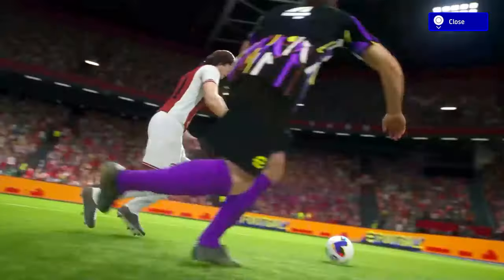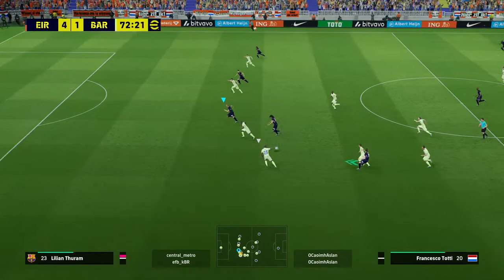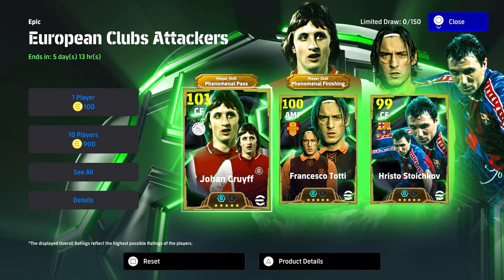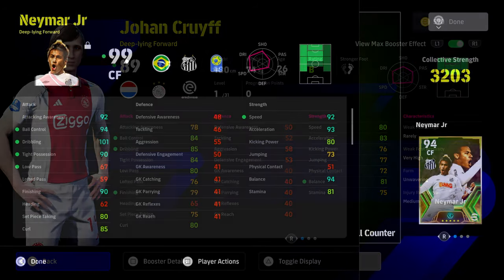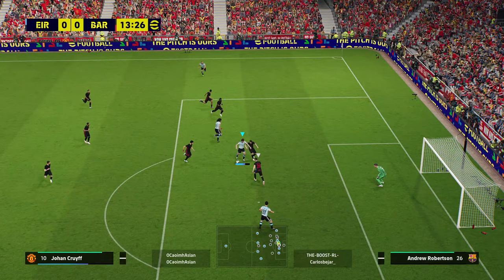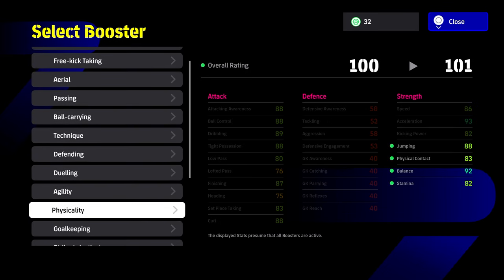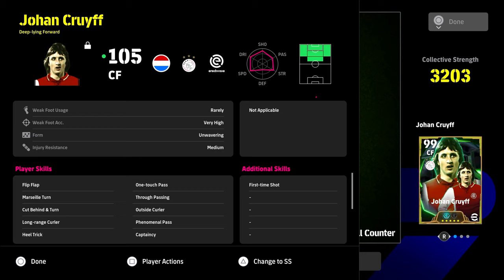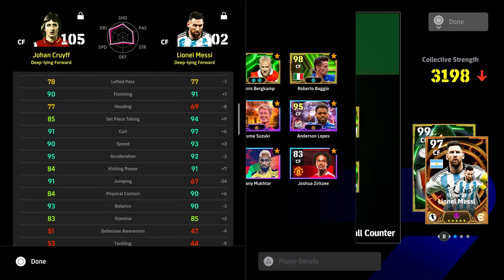This SECRET CRUYFF Build is INSANE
A key training guide transforms Cruyff, skills, stats and gameplay!